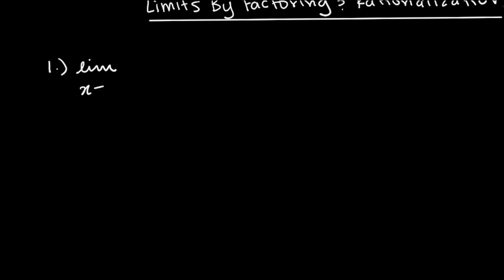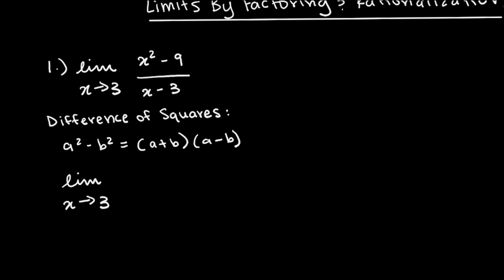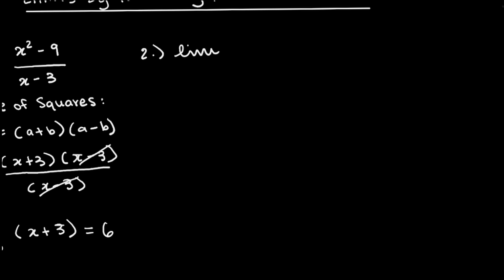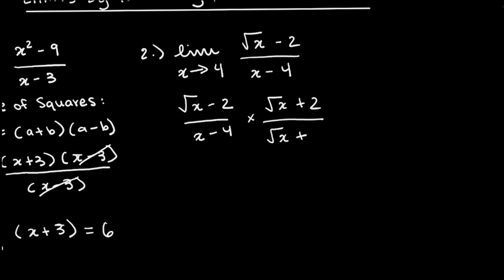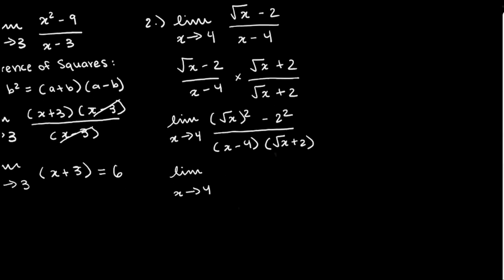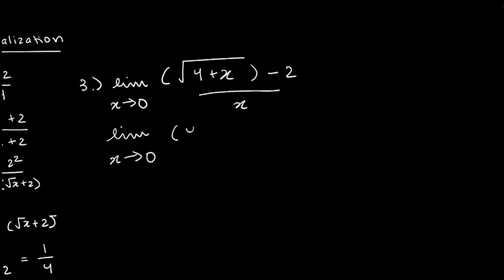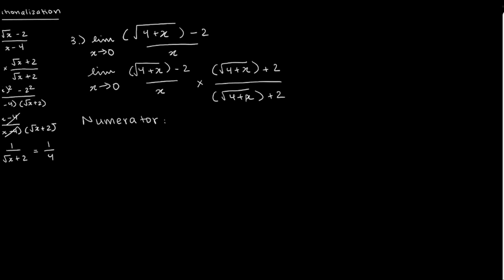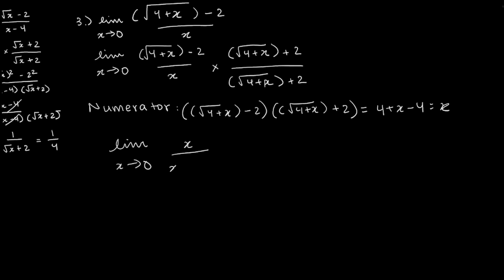How to solve limits with..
Solving Limits with Rationalization and Factoring